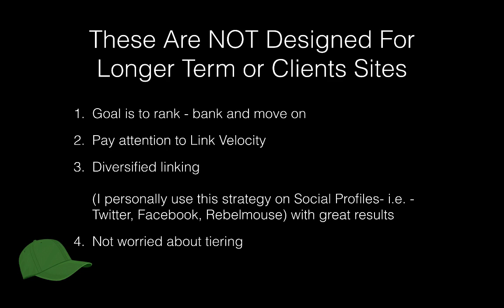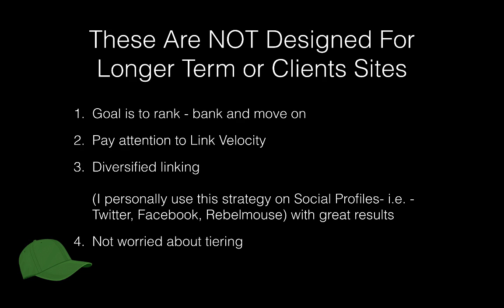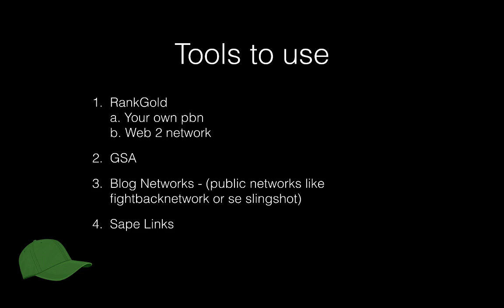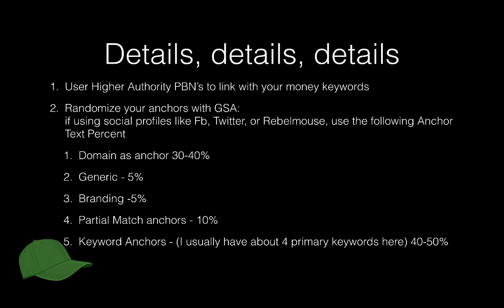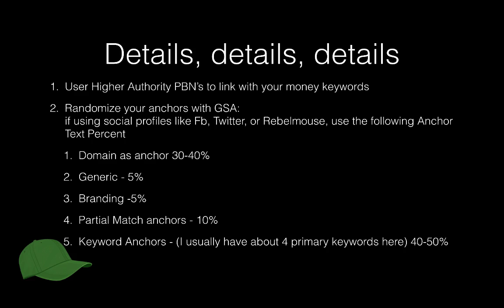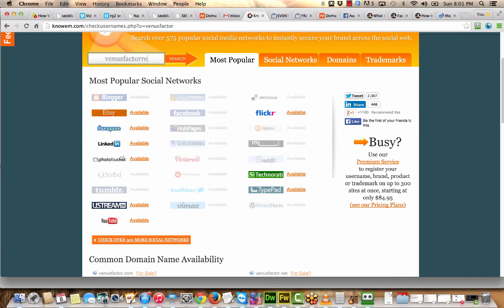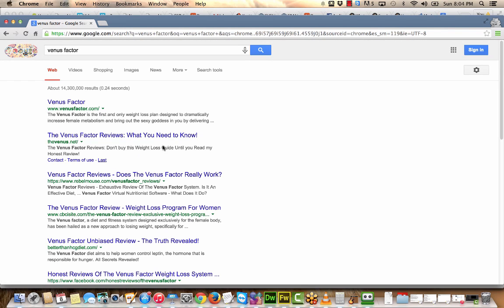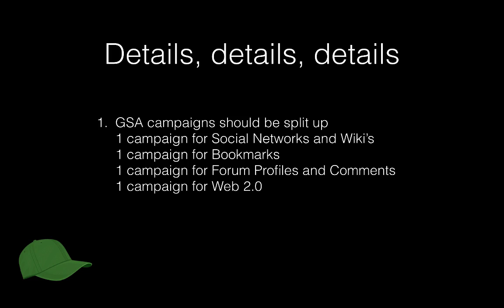Module 2 CAB Method